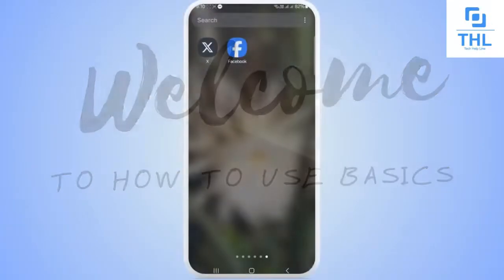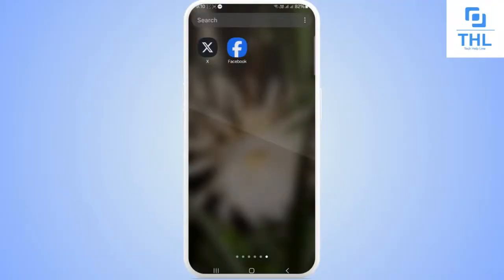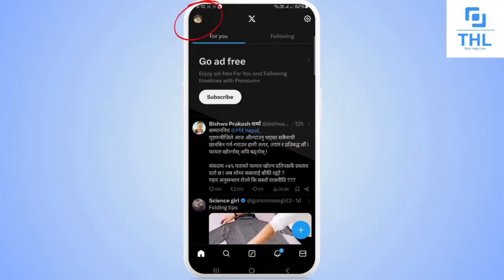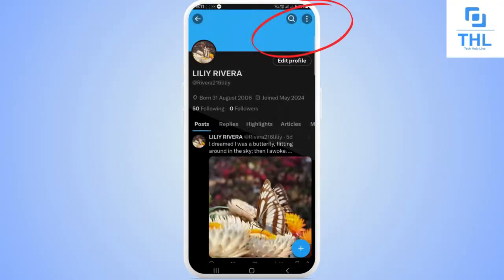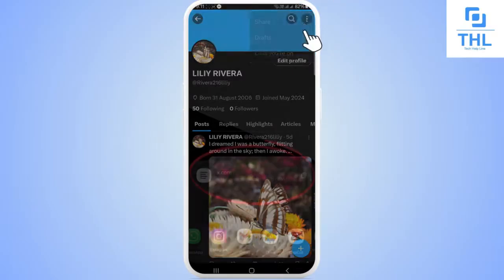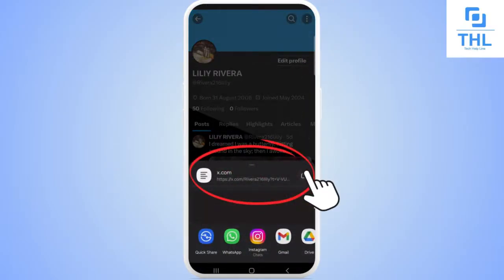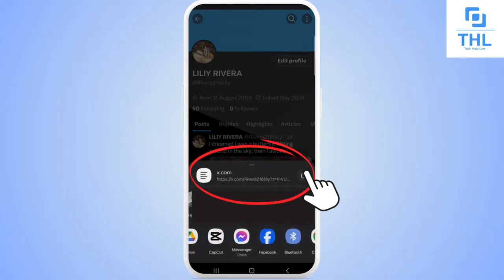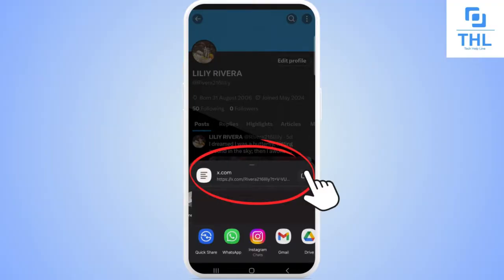How to Copy X Profile Link 2024 | Copy Tutorial Profile Link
Learn how to copy your X profile link in 2024 with this simple guide. Share your profile with others by copying the link and pasting it where needed. Watch now to easily copy your X profile link.